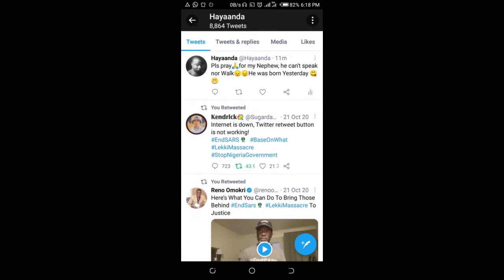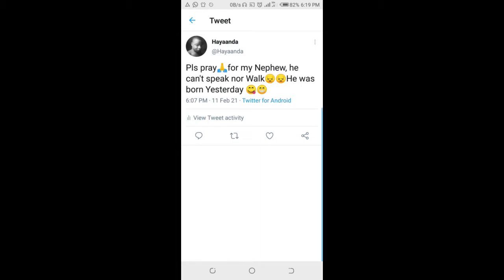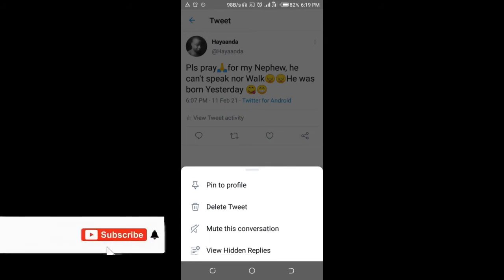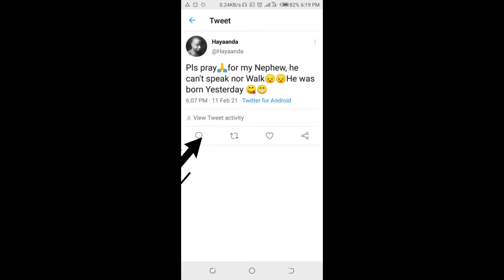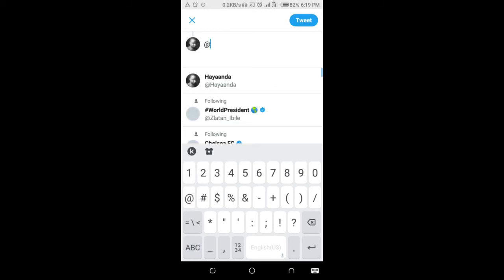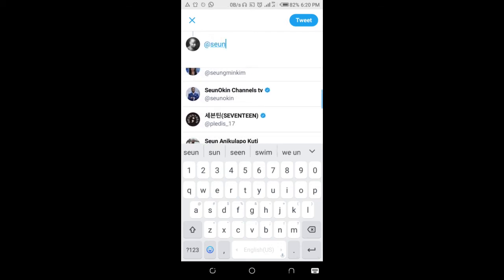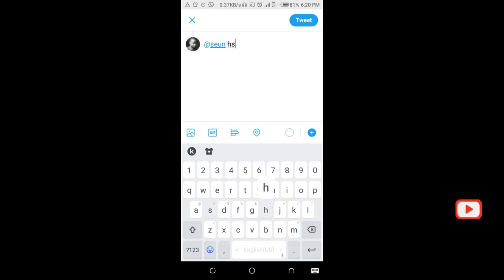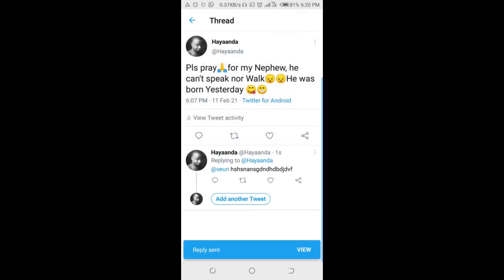how to tag someone in a tweet after posting